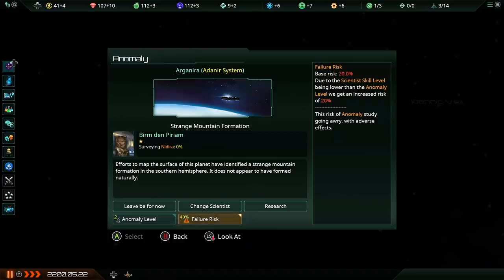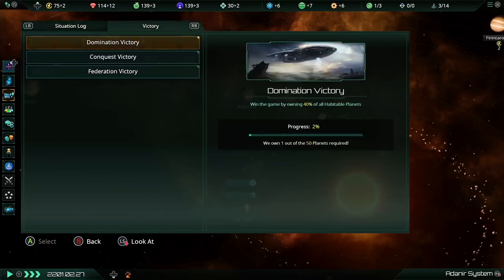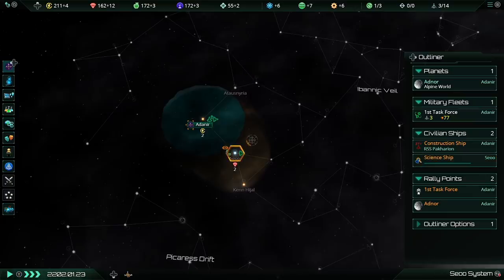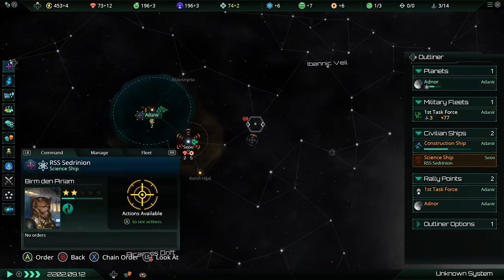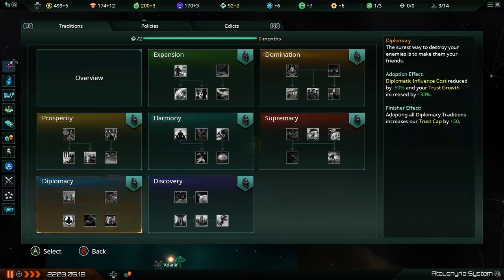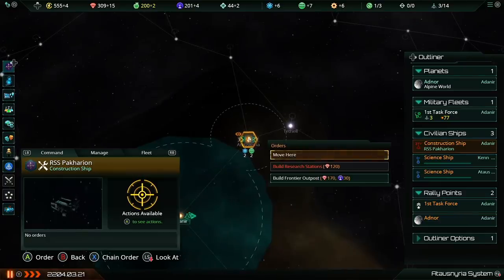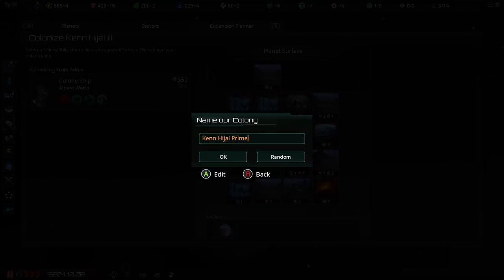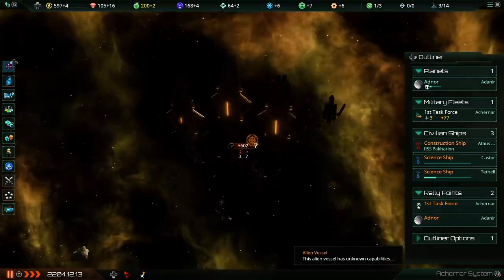Stellaris: Console Edition - A tutorial for complete beginners! - Part 3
Stellaris is invading consoles! Watch this short series to learn everything from how to build your own species from scratch, to building the best warships in the galaxy!

Snail Mail:
P3A 4S8